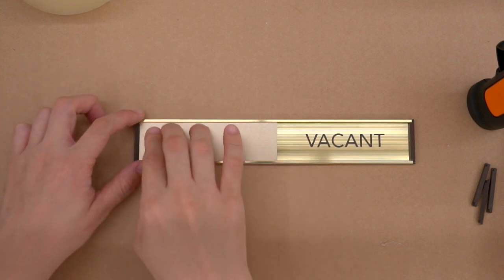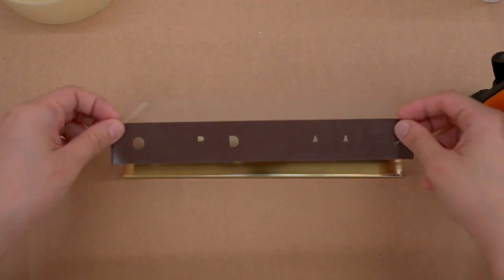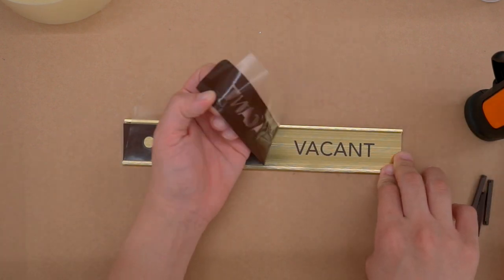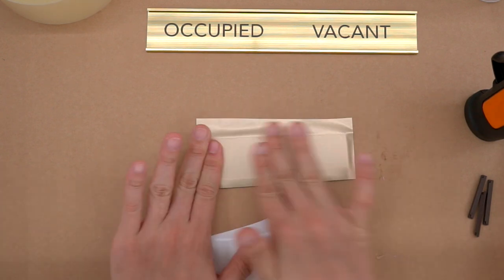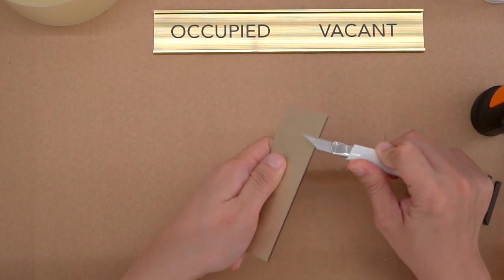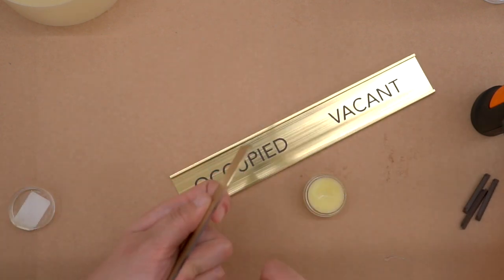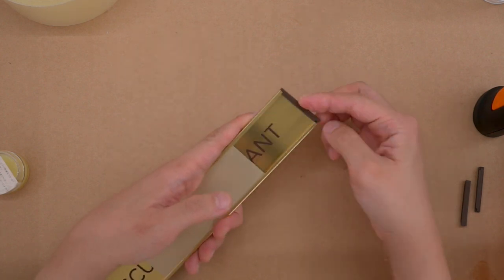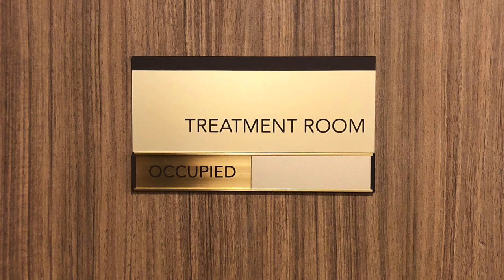How I made a sliding door sign (Occupied / Vacant)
This is how I made a sliding door sign. It was made for a client who needed sliding door signs for a couple of their rooms and needed the colours (gold and walnut) to match their theme.

Materials:
1) Extruded gold aluminium profile
2) 2mm thick acrylic
3) Oracal vinyl sticker
4) Dark Walnut woodfill printing filament

3D printing done on a Snapmaker Original.

See other stuff I do at: @anchordesignlab